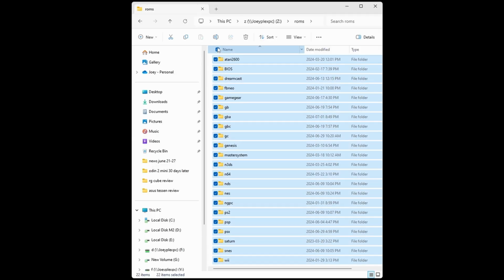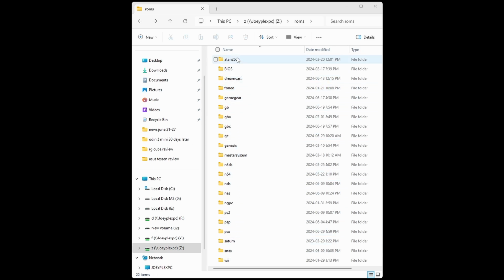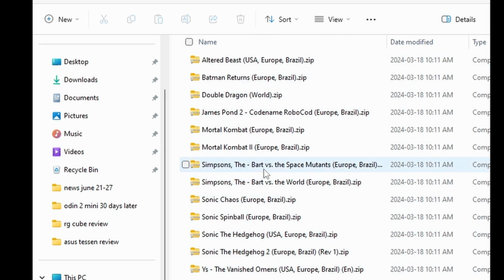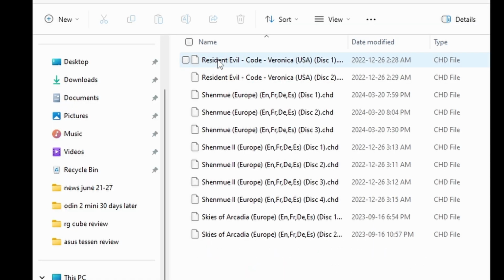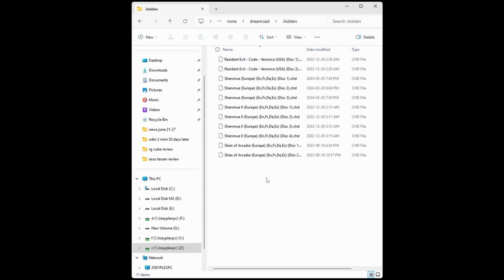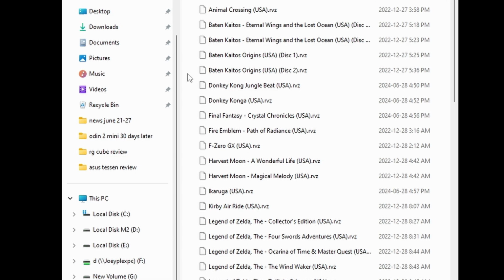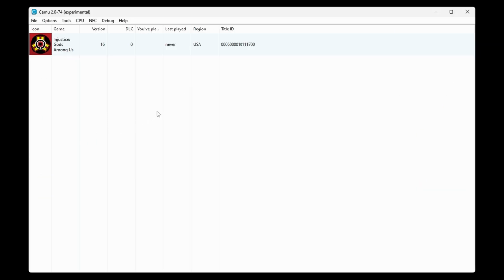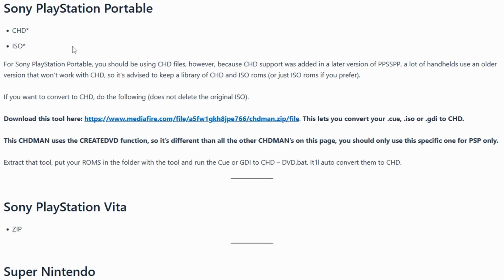The Complete ROMs & BIOS Organization Guide (Best File Types, Converting, .m3u Playlists & More!)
In this video, we're going to do a complete look at how to organize all of your ROMs, BIOS files, folders and file types.

We'll be looking at converting disc-based systems using CHDMAN from .bin/.cue/.iso to .chd/.rvz, saving space converting your GameCube and Wii ROMs to .rvz, combining all of your Wii U games, updates and DLC into .wua and a whole bunch more!

Timestamps
00:00 - Preparation and what this video is
02:18 - Overview of Folder Structure & Names
03:04 - BIOS files are important
03:46 - What file types?
06:12 - Disc-based systems - CHD (Dreamcast, PS1, Saturn)
07:14 - Setting up .m3u Playlists
09:31 - .m3u's and multi-discs in RetroArch
10:29 - PS2 is CHD, no .m3u's
10:46 - GameCube/Wii - Convert .ISO to .RVZ with Dolphin
11:48 - Recap of file types
12:23 - PS3, Vita & Xbox/Xbox 360
12:55 - Combine all Wii U files into .WUA
13:50 - Using CHDMAN to convert to CHD
14:36 - PSP's CHDMAN is different
15:45 - Wrap Up